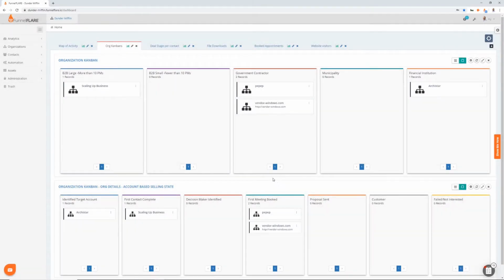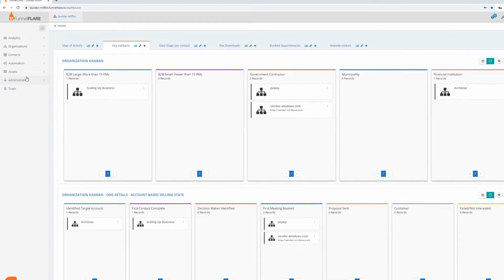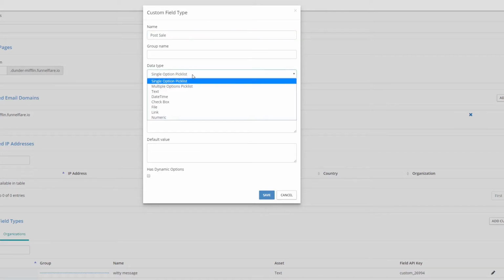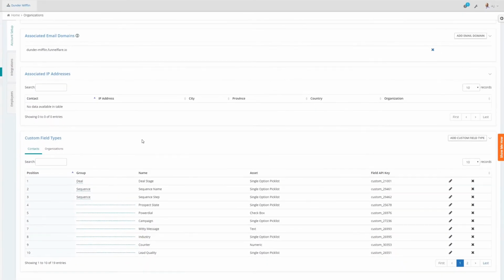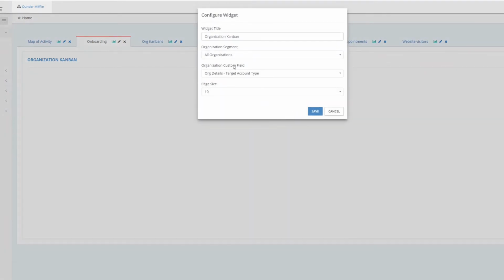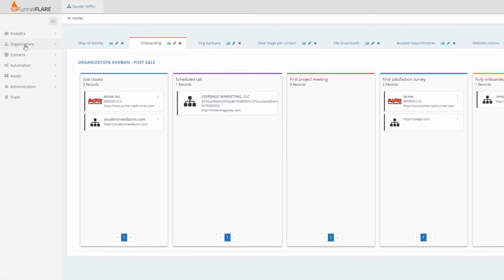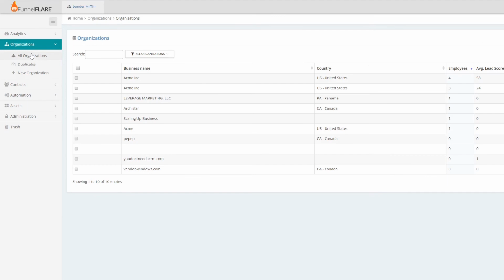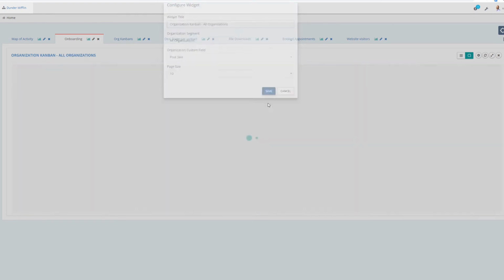How-to Set Up an Account Kan-Ban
In this video Adriel from FunnelFLARE will show you how to set up an account kan-ban - a 'board-style' view - that lets you see companies categorized and move them around between different areas.

Kanban is a style of board that lets you move "cards" between sections. Salespeople are familiar with them because they're a really popular way of organizing deals. We've just released this style of view for organizations in FunnelFLARE, so you can use kanbans to organize your client accounts.

Quickly categorize companies by vertical, account type, contact stage, and many other categories. Because you can also apply segments to the kanban boards, you can further filter these views.